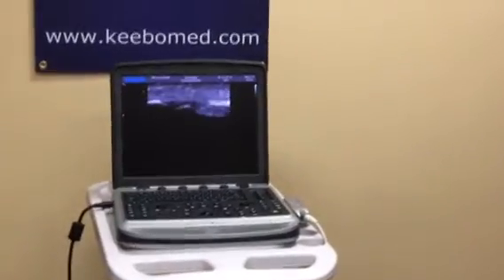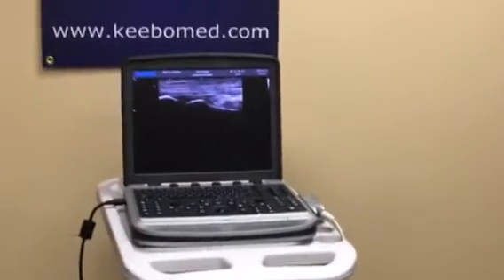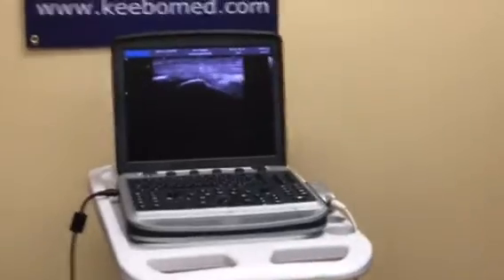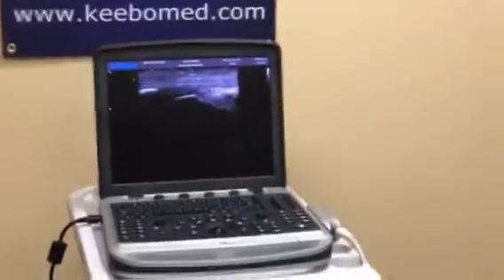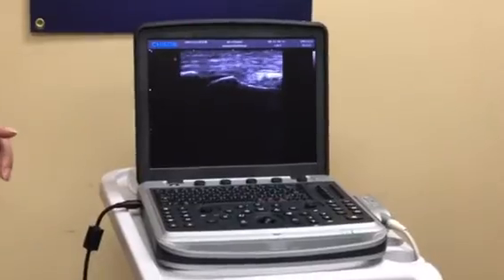Chison SonoBook color Doppler ultrasound